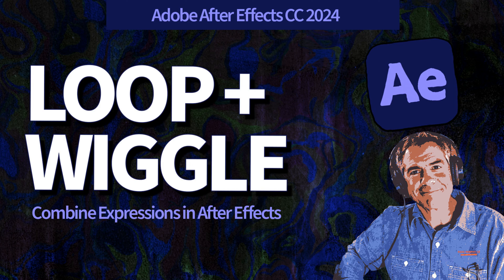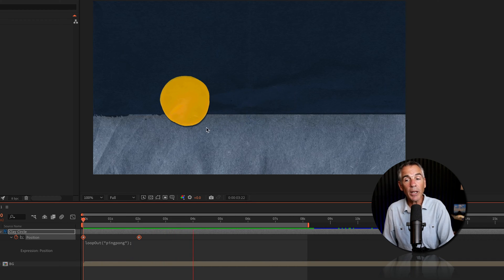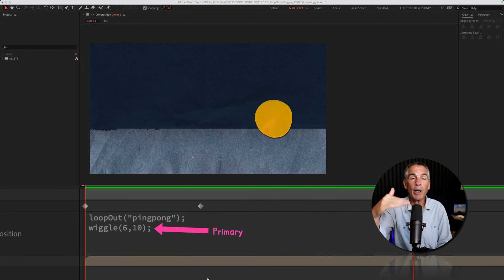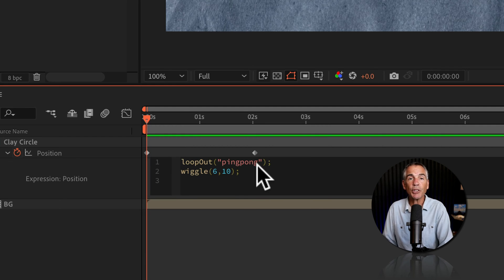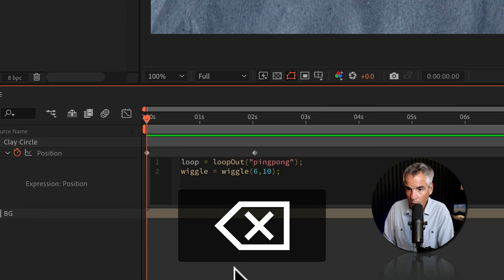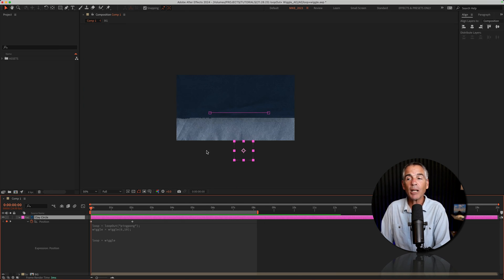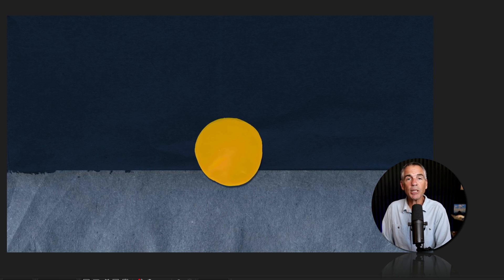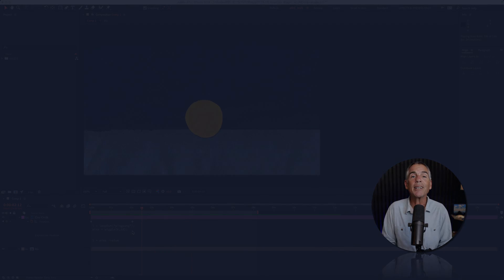How to Use LoopOut + Wiggle Expression in After Effects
Adobe After Effects CC 2024: How To Use LoopOut + Wiggle Expression

This tutorial will show you how to use both the loopOut + Wiggle Expression on the same transform property in Adobe After Effects CC 2024.

Note: This tutorial uses the loopOut(“pingpong”) and the Position Property, but it will work with other loopOut expressions and transform properties.

Expressions Used:
loopOut(“pingpong”);
wiggle (6,10);

Variables: Container used to define expression
loop = loopOut(“pingpong”);
wiggle = wiggle (6,10);

Final Formula
loop + wiggle -value

Chapters:
00:00  Intro: About The Tutorial
00:25  Overview of Animation
00:39  Adding Wiggle Expression
01:07  Order of Expressions Explained
01:36  The Fix: Combine Expression
01:49  Create Variables
02:34  How To Create Formula (Add Variables)
03:07  -Value (Fix layer disappearing)
03:52  Variable Names + Updating Formula

How To Combine loopOut + Wiggle Expression
1. Create variable for loopOut Expression (loop = loopOut(“pingpong”);
2. Create variable for Wiggle Expression (wiggle = wiggle(6,10);
3. Create formula to add variables together (loop + wiggle)
4. Add -Value to reset the position of the layer (-value)
5. loop + wiggle -value (final formula to combine expressions)